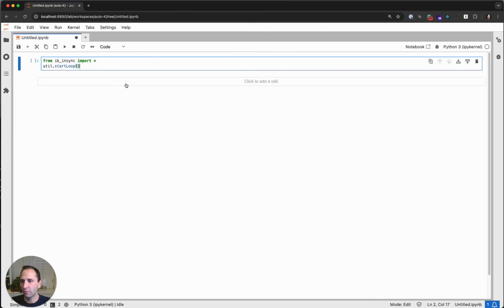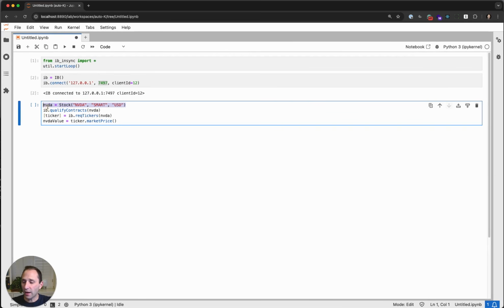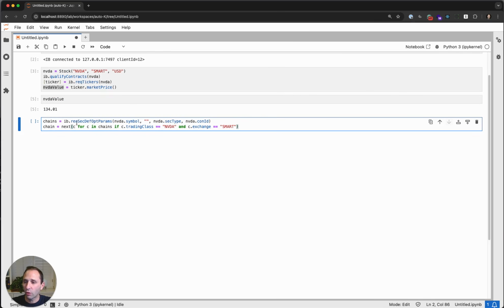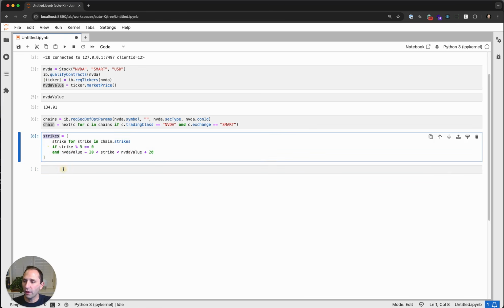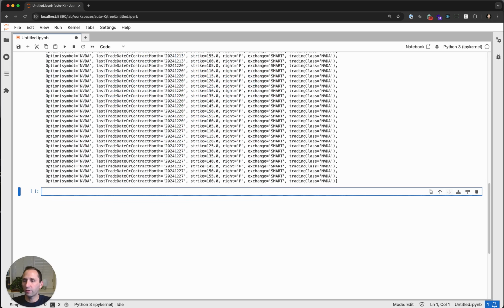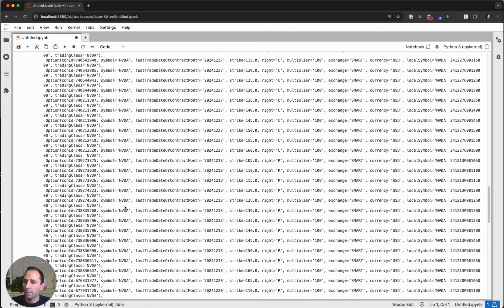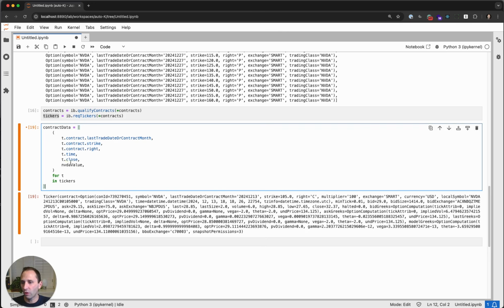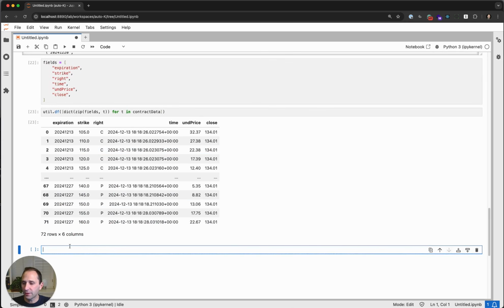Download options chains data with the IBKR API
Learn the Python I used in this video with Python Foundations.

Interactive Brokers (IB) is one of the best out there.

You can trade on dozens of markets from more than 100 countries. It has advanced features for trading and risk management along with a great API.

But there is one problem.

The native Python IB API is pretty hard to use. It is based on a request callback pattern and runs asynchronously. This makes it tough for beginners to get started.

Lucky for us we have ib_insync.

By watching today's video, you’ll be able to download options data and build options chains with ib_insync.

Let's go!